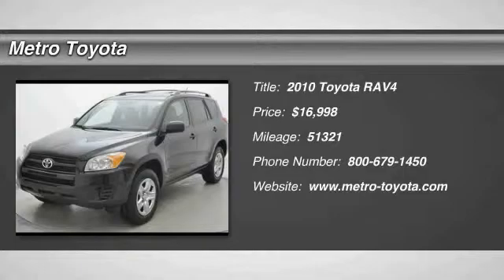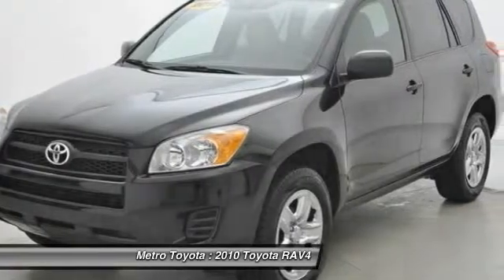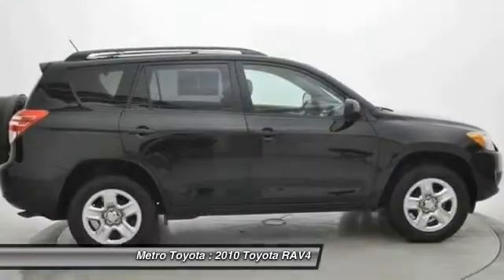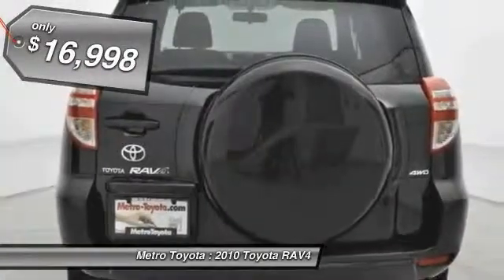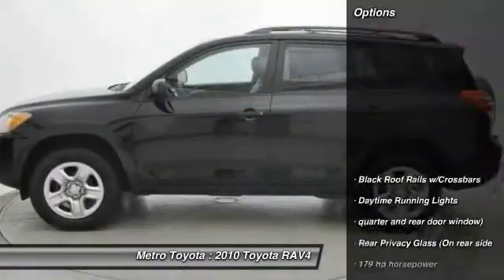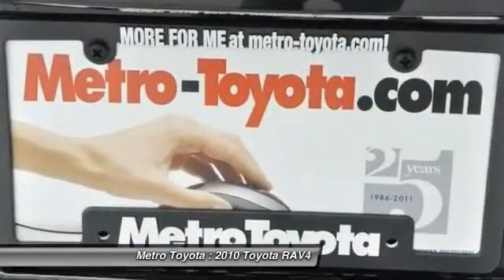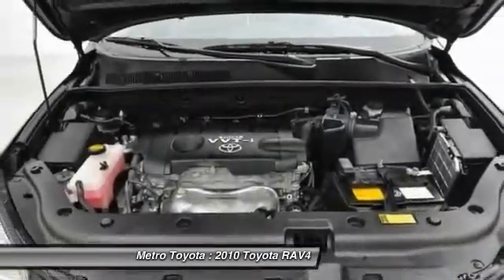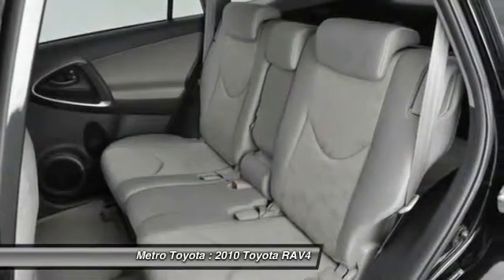2010 Toyota RAV4 Kalamazoo MI A5760A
2010 Toyota RAV4 Base

Metro Toyota
5850 Stadium Drive

Don't miss this 2010 Toyota RAV4. It's equipped with Automatic transmission and features a Black exterior. With 51321 miles, You'll want to take this car home. Make a great choice today.